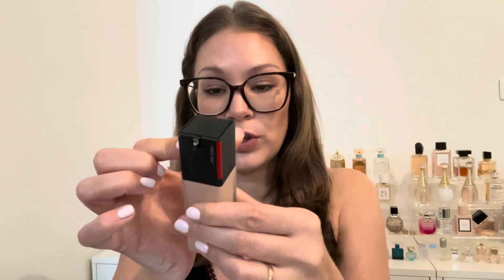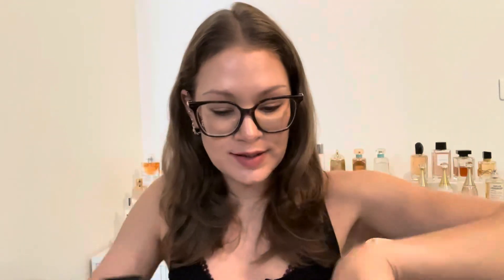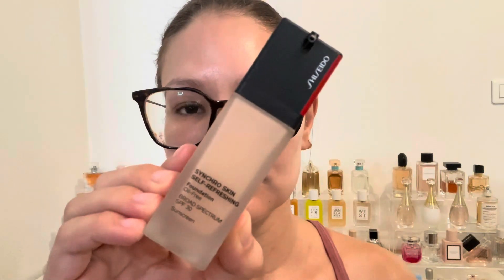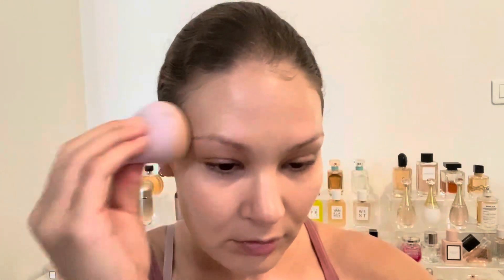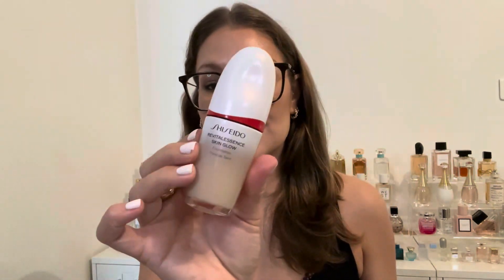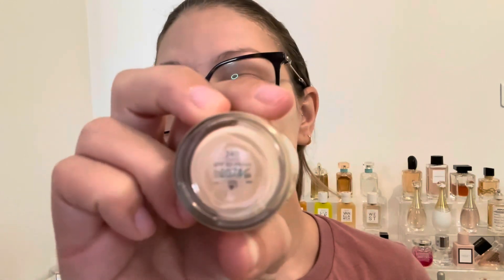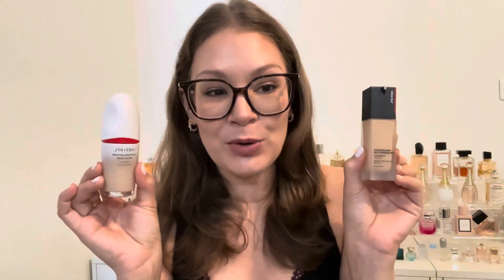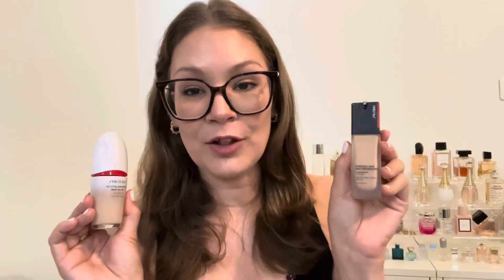SHISEIDO FOUNDATION BATTLE || Revitalessence VS Synchro Skin // Which is better?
Hi everyone! Welcome to todays video where I'll be going over my project pan that I started a year ago now. I'll be showing updates and progress photos of everything, plus talking about my thoughts as well as rolling in some new products. Enjoy!

 | V I D E O  M E N T I O N S |

→ Dior Backstage Concealer in 2N
→ By Terry Hyaluronic Pressed Powder
→ Estee Lauder Bronze Goddess in 01 Light
→ Mac Mineralized Blush in Warm Soul
→ Dior Illuminating Face Powder in Pink Lace
→ Glaminatrix Nearly Neutral Palette
→ Honest Beauty Brown Mascara
→ Sunnies Face Brow Gel
→ Rom&and Blur Lip Tint in Mauvish
→ MAC Lustre in The Naturalist
→ Glow Recipe Watermelon Face Mist

→ Glasses: Valentino
→ Rings: Etsy - HouseofMetalworks
→ OPI x Barbie - Bon Voyage to Reality!

→ Age? 33

00:00 Intro
01:40 Synchro Skin Details
02:55 Synchro Skin Wear Test
06:19 Revitalessence Details
07:25 Revitalessence Wear Test
10:58 Swatches
11:20 Final Thoughts